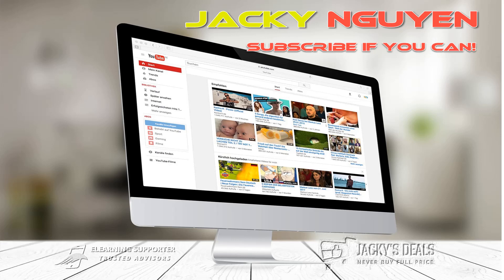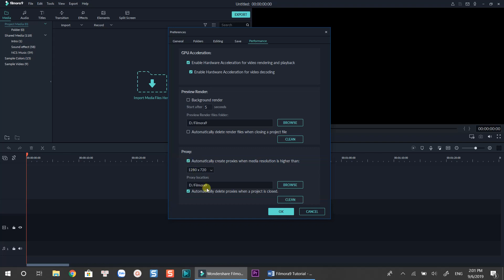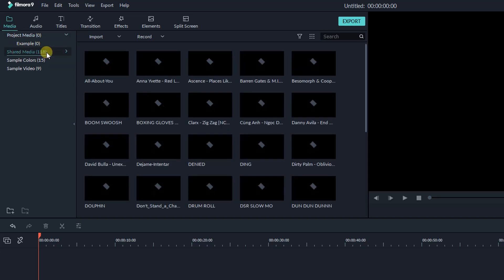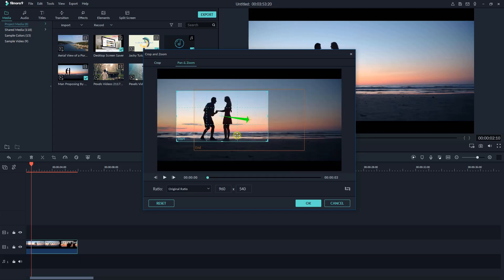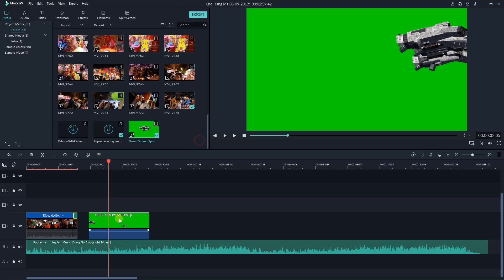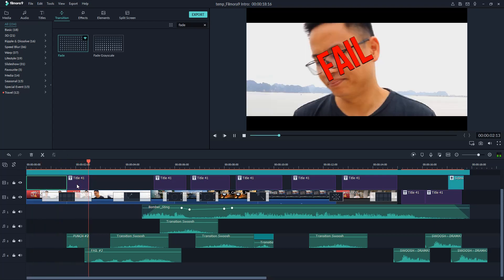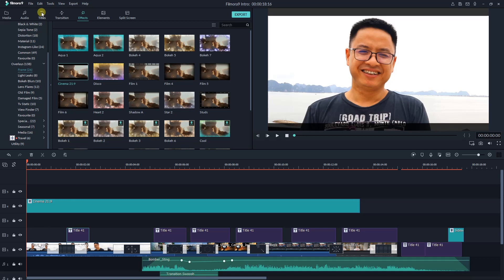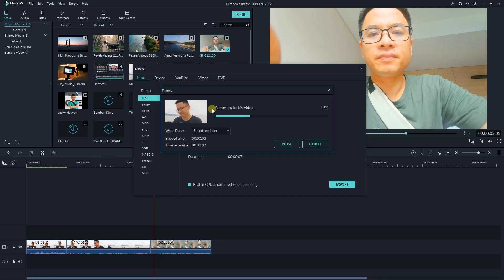Filmora9 Tutorial - The ULTIMATE Guide For BEGINNERS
Wondershare Filmora9 tutorial for beginners - This 15 minutes Filmora9 guide for beginners will help you learn everything about this video editing software.

Time Stamps
00:00 Overview of Filmora 9
01:10 Starting a new project
01:37 Change Preferences Settings
02:12 Filmora 9 Work Space Overview
03:41 Working with Media Library
04:42 How to Cut, Split, Trim Video
05:23 How to Crop and Zoom
06:07 Change Video Speed (Make Slow Motion video)
07:31 How to use Chroma Key/ Green Screen Effect.
08:19 Learn about Audio Mixer/ Edit Audio
09:30 Adding Transition Effect
10:23 Adding Video Effect
11:56 Adding Text, Title on Video
12:37 Color Grading your videos
13:21 Export your project into video formats